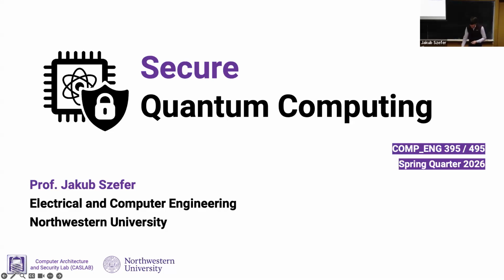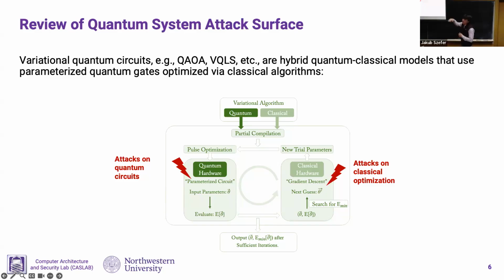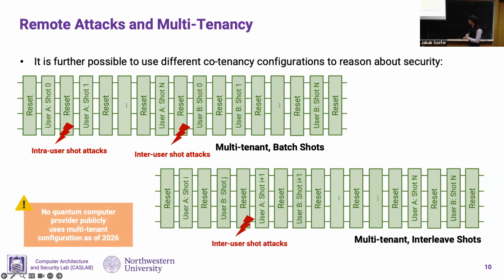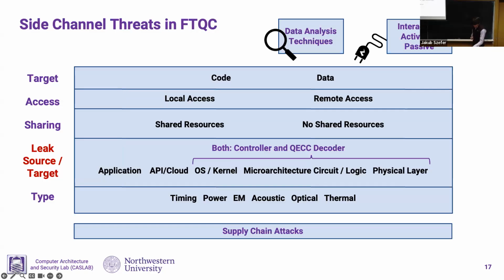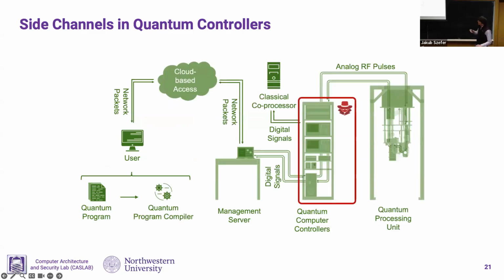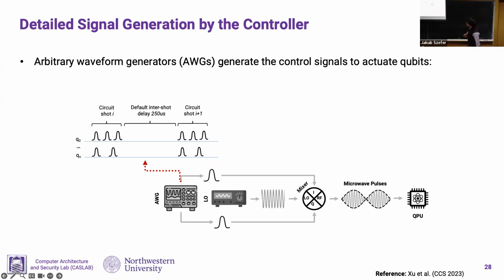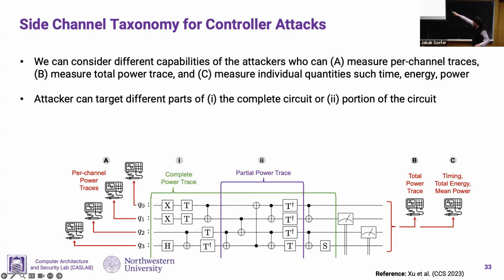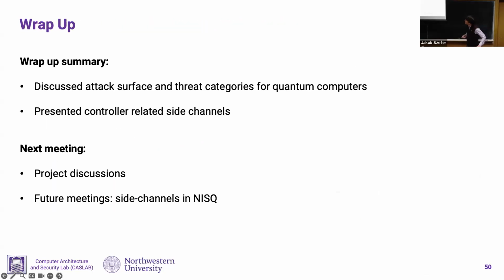Secure Quantum Computing / Spring 2026 / Class 10 / Side-Channels on Quantum Computer Controllers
Overview:

This is the recording of the tenth class lecture for the Secure Quantum Computing course. This class and video lecture reviews threats to quantum computers. It then dives into threats to quantum computer controllers, especially side channel attacks related to extraction of information from the controllers.

Course and Video Organization:

Class 1 - Introduction to Secure Quantum Computing Course
Class 2 - Computer Security Basics, Part 1
Class 3 - Computer Security Basics, Part 2
Class 4 - Threat Categories for Quantum Computing Systems, Part 1
Class 5 - (no video, project discussions)
Class 6 - Threat Categories for Quantum Computing Systems Part 2
Class 7 - Quantum Computing Basics, Part 1
Class 8 - Quantum Computing Basics, Part 2
Class 9 - Classical CPU, GPU, and FPGA Security
Class 10 - (this video) Review of Threats to Quantum Computer and Side-Channels on Controllers
Class 11 - (no video, project discussions)

Information About the Videos:

The videos are produced and recorded by Prof. Jakub Szefer. ☕ Jakub is also available for industry consulting on security and quantum computing topics, please reach out by email at . 📧 Jakub usually does not reference himself in third-person so much. 😁